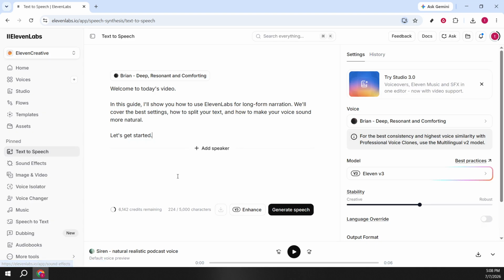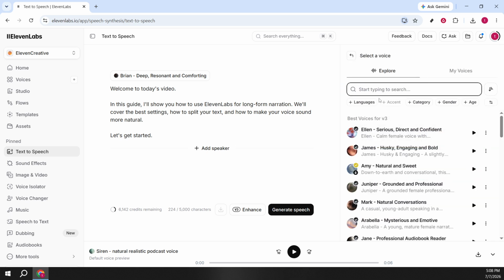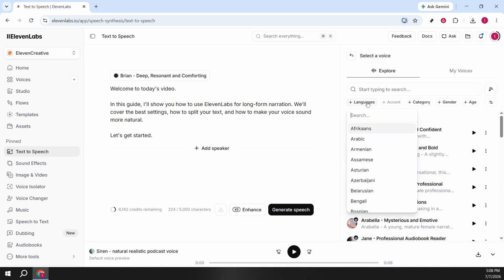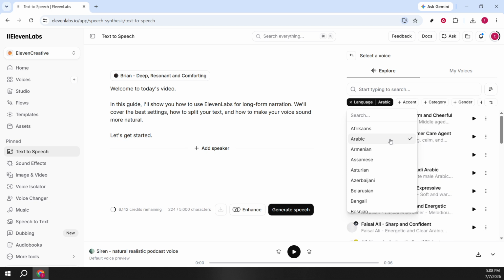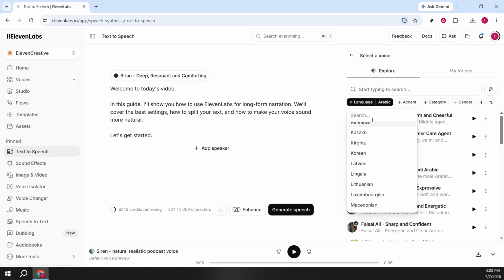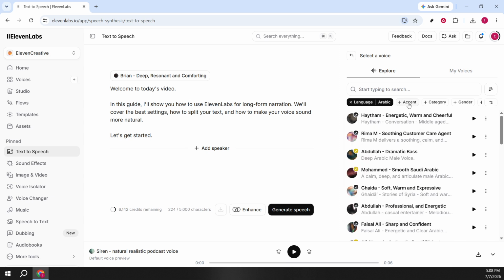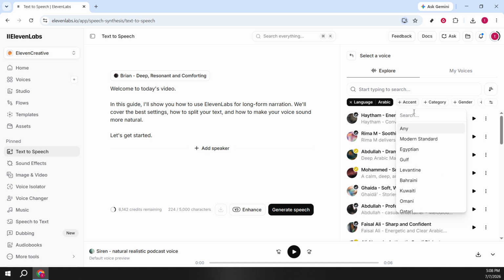How To Change Your Voice Accent In Elevenlabs [2026 Guide]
How To Change Your Voice Accent In Elevenlabs